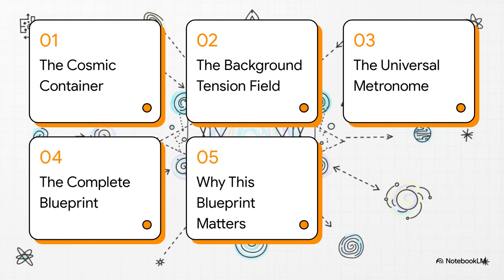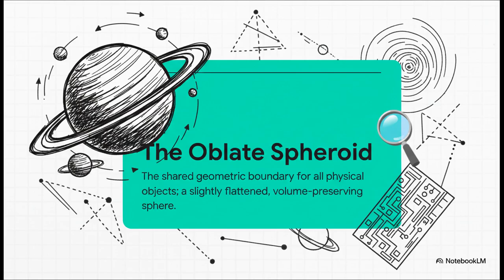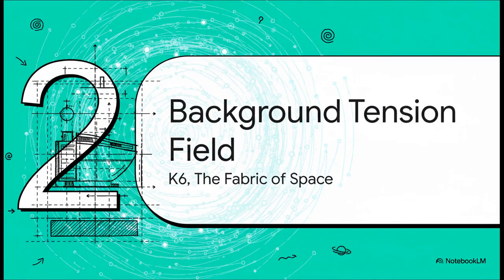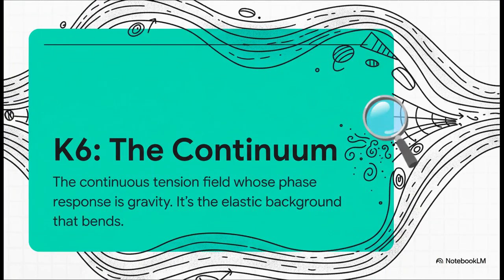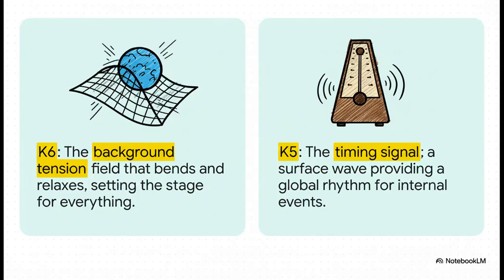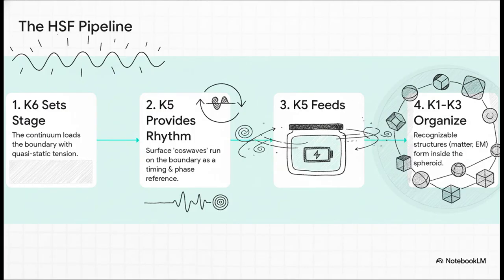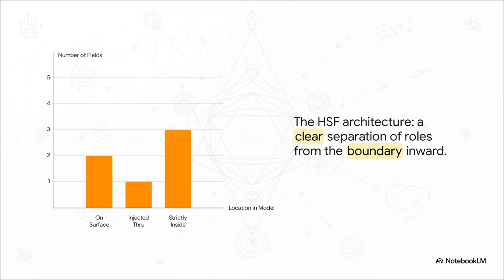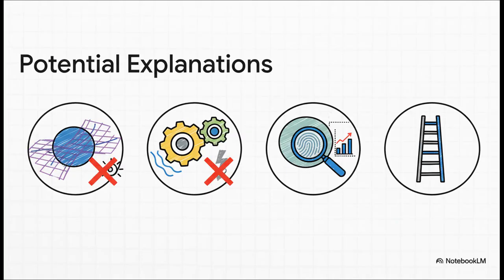K5 K6: Spheroid Boundary and Field Architecture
In this video we explore how the higher HSF layers shape reality—especially the connection between K5 and the internal K4 structure.
K5 is the slow cosmological surface field, running along the boundary like a guided wave. It does not create gravity, but it opens timing windows and gently nudges how the K4 Neutrofield can reorganize.
K4 is the internal energy reservoir that sets mass, stability, and the “center” of an object.
The actual gravitational shaping comes from K6, the continuum tension field, which defines how the K4 distribution settles into stable patterns.
K5 influences when K4 can adapt, while K6 determines how it adapts.
Together, they create a smooth, structural explanation for motion, stability, and gravitational behavior—without adding new particles or exotic forces.
This is the core of the HSF view: structure first, forces second.